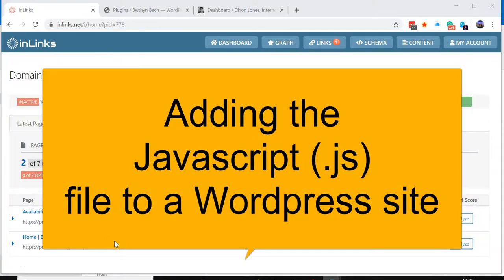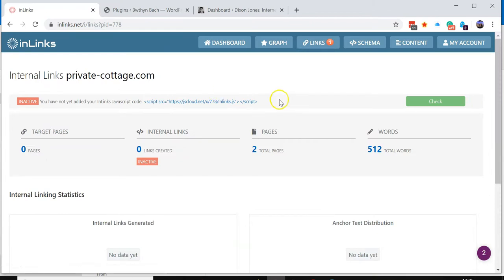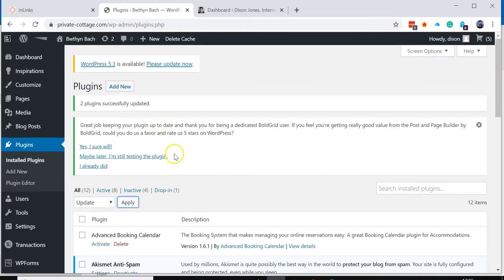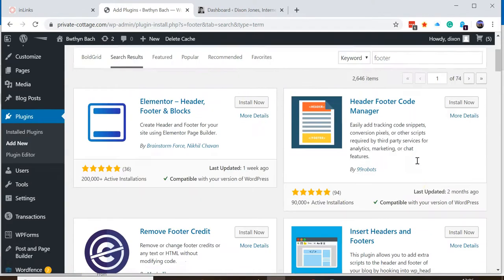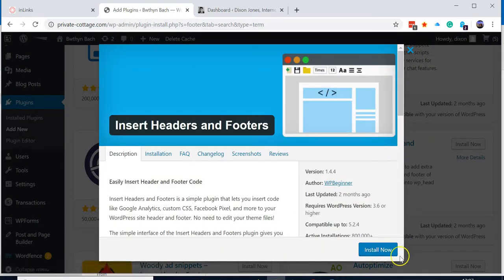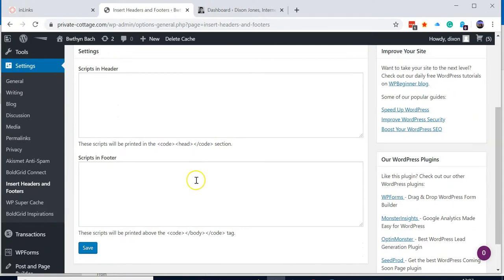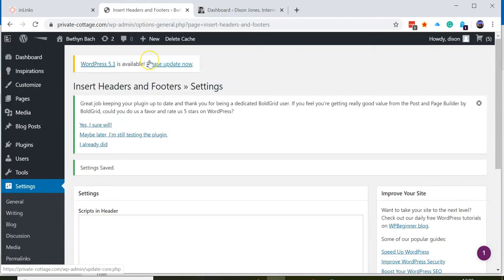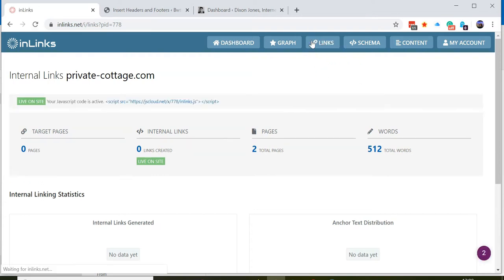How to add the Javascript to a Wordpress site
Adding Inlinks Javascript to your website will mean that all internal linking can be automated as can all the content schema creation. It is a great timesaver and improves Google's understanding of your content.